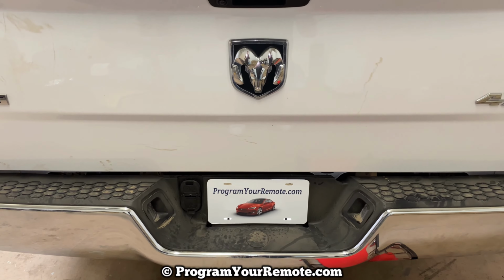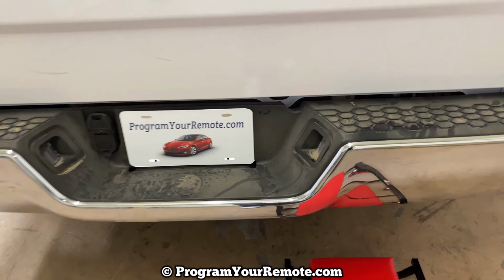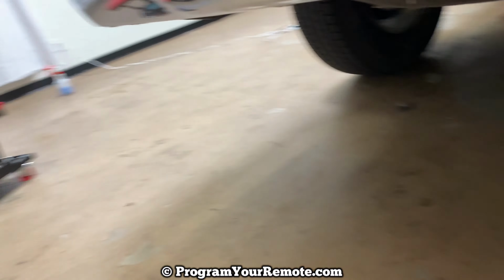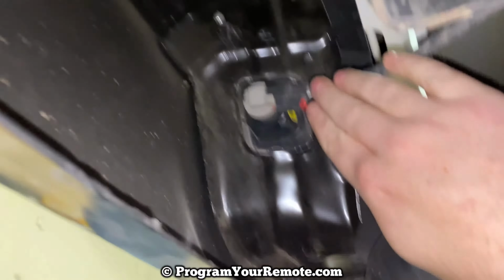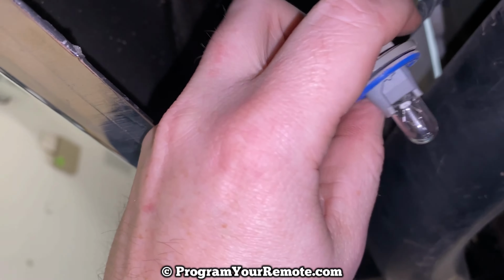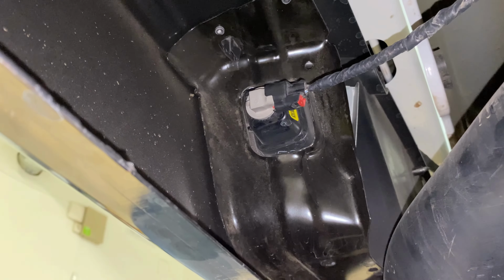How To Change A 2009 - 2021 Dodge Ram License Plate Light Bulb - Remove Replace Classic Replacement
A quick video tutorial on how to remove and replace the license plate light bulb on a 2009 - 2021 Dodge Ram.

If you need to remove, replace or change a burned out license plate light bulb or burnt lamp assembly on your Dodge Ram you should perform the following steps:
1.  Locate the socket for license plate light underneath the rear bumper of your Dodge Ram.
2. Rotate the light bulb counterclockwise a quarter turn to unlock the bulb from the lamp.
7. Pull the license plate plight bulb straight out from the housing.
8. Reverse the procedure for installation of new light bulb and license plate light socket.

The vehicle shown in the video is a 2020 Dodge Ram Classic but to remove, replace or change the license plate light bulb or lamp assembly will be similar on the following Dodge Ram models:
2009 Dodge Ram
2010 Dodge Ram
2011 Dodge Ram
2012 Dodge Ram
2013 Dodge Ram
2014 Dodge Ram
2015 Dodge Ram
2016 Dodge Ram
2017 Dodge Ram
2018 Dodge Ram
2019 Dodge Ram
2020 Dodge Ram
2021 Dodge Ram